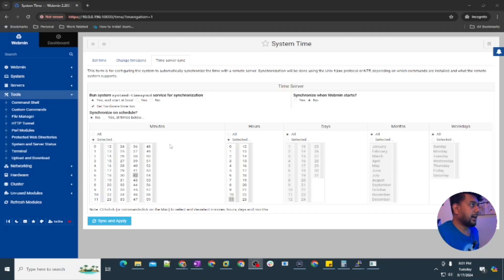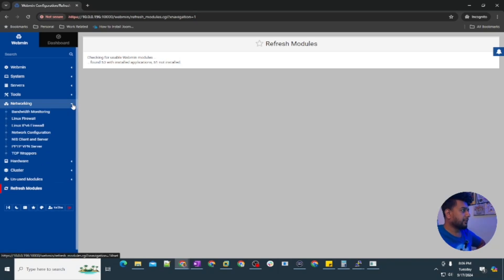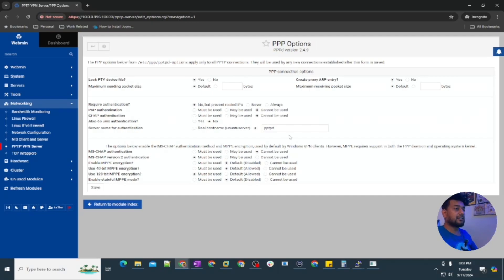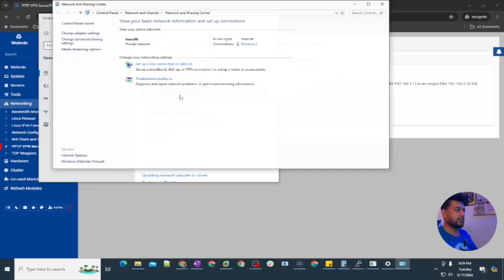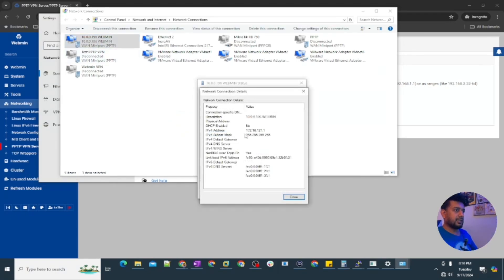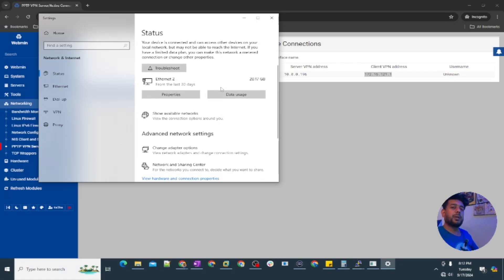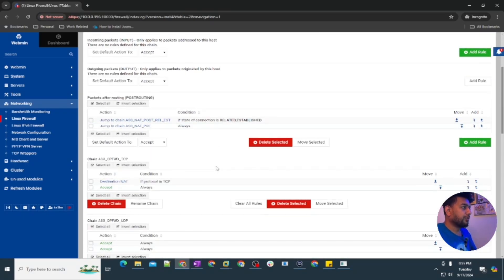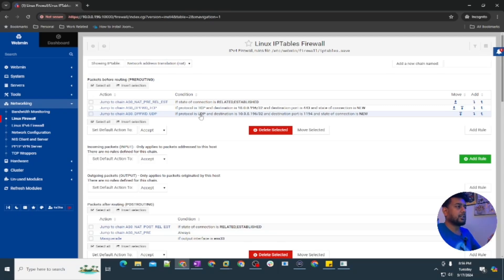Set Up Your Own VPN Server on Linux with Webmin - Step-by-Step Guide!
Title : Set Up Your Own VPN Server on Linux with Webmin - Step-by-Step Guide!

0:00 Intro
0:21 Installation of PPTP Server
1:56 Configuration of VPN Server file
2:48 Configuration of PPTP DNS
3:10 Creating users
4:00 testing